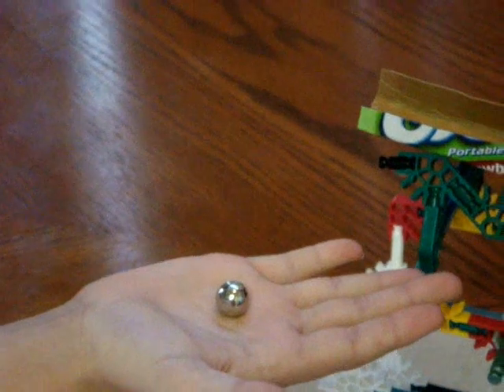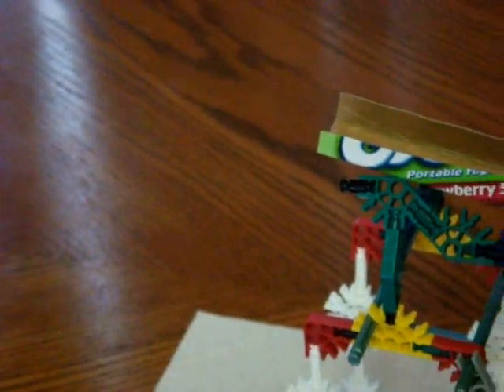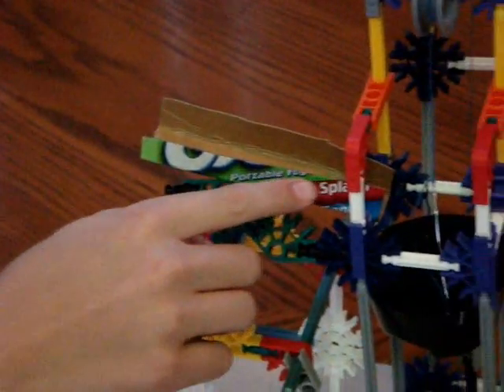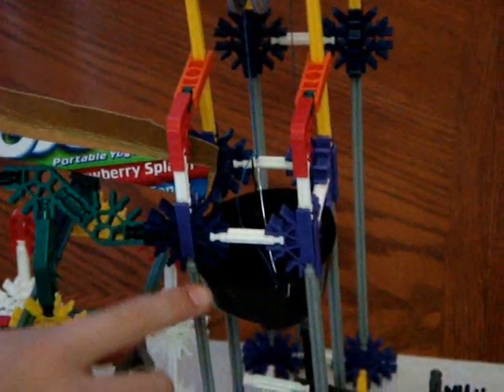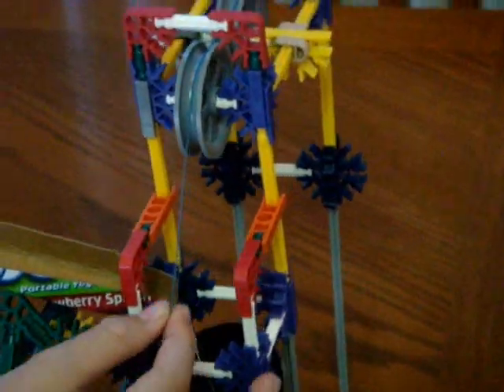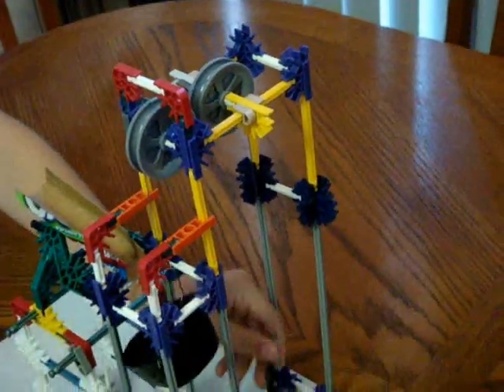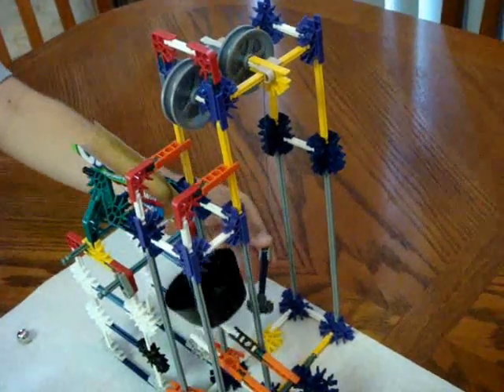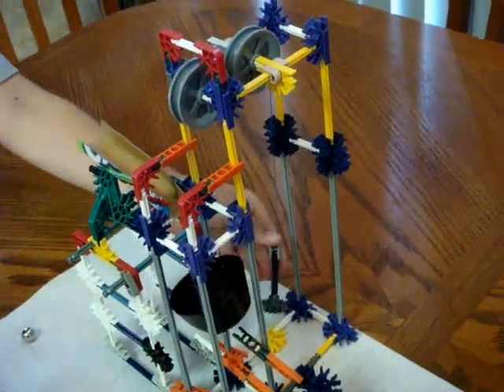Simple Machine Demo By Christopher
6th grader Science fair project demonstrating simple machine designs.
Goal is to pop a balloon using a steel ball with simple machines designs.